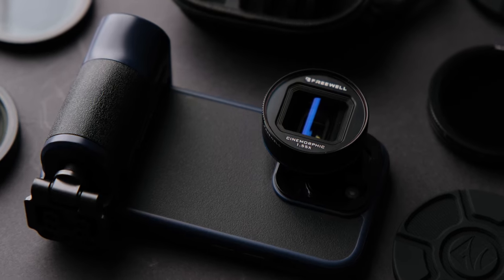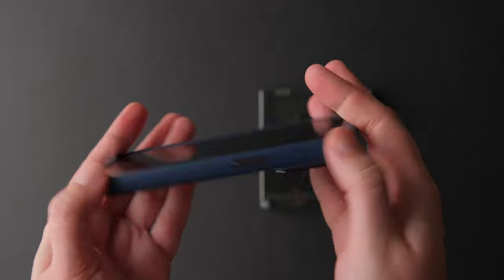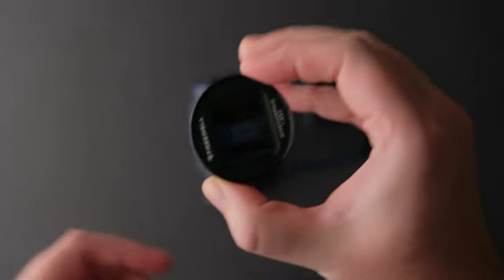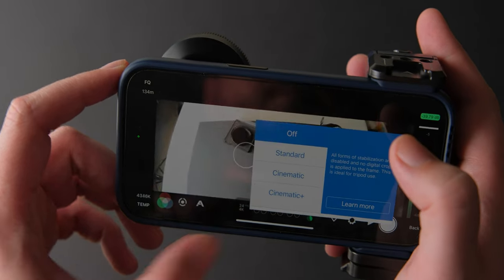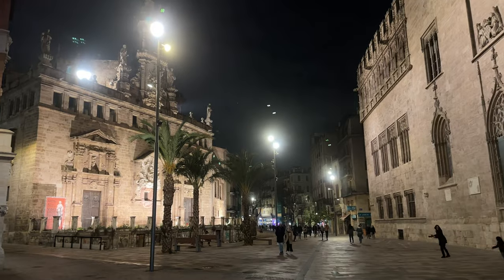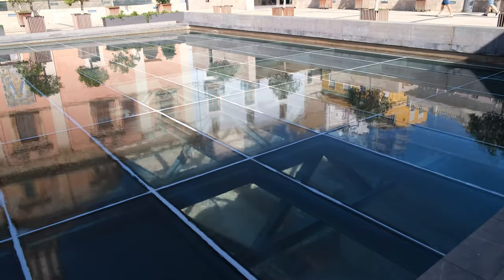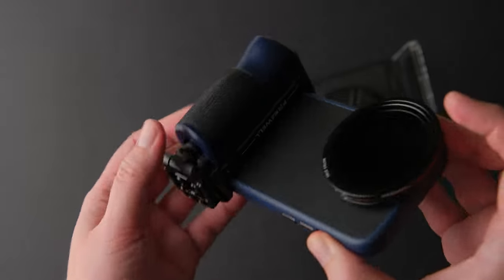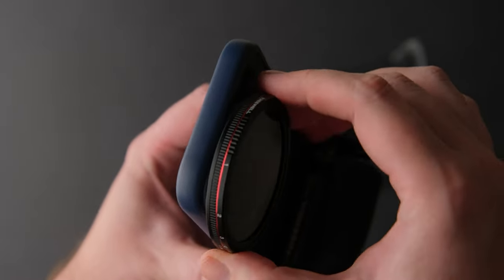Transform Your iPhone into a Camera with Freewell Sherpa Case, Grip, Lenses, and Magnetic Filters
Check out my review of the Freewell Sherpa Case for iPhone! This case includes magnetic filters, an anamorphic lens, and a multifunctional grip for enhanced mobile photography and videography. Perfect for the mobile creator on the go!

Gear I use, US links:
- Accsoon SeeMo
- TTartisan 27mm f2.8 AF
- 7Artinsans 25mm T1.05